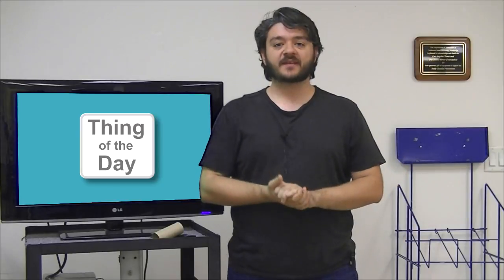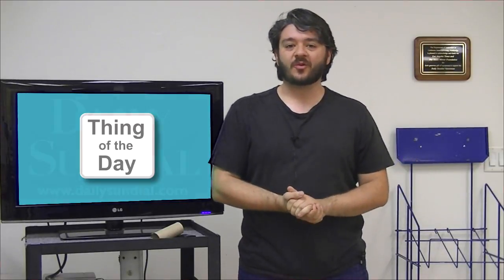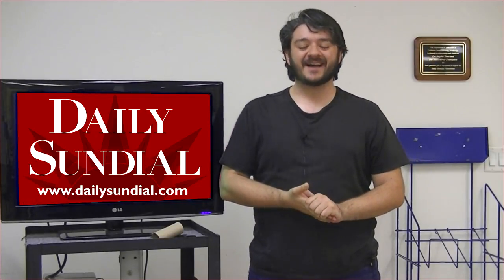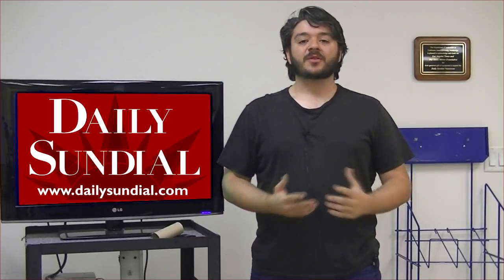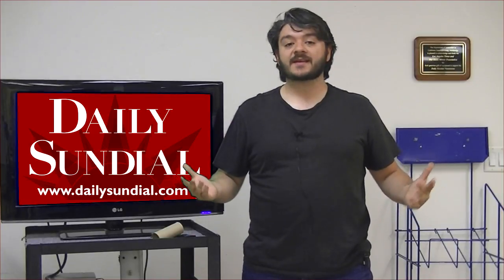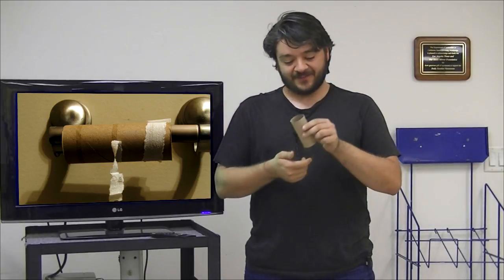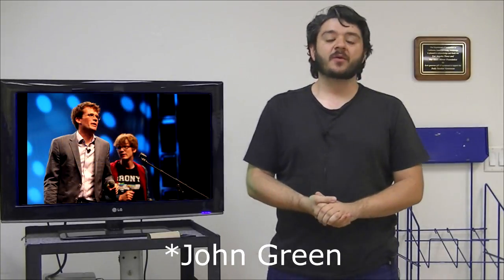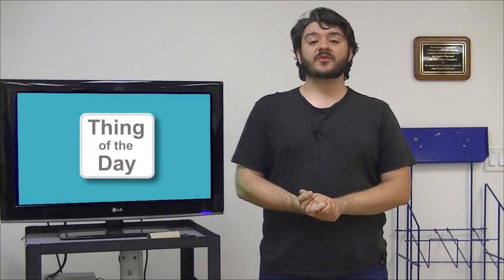Thing of the Day - 30 Life Hacks Debunked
Life hacks are great little ways of making our lives better a bit at a time, but do they work. John Green takes 30 of them and tests them out!